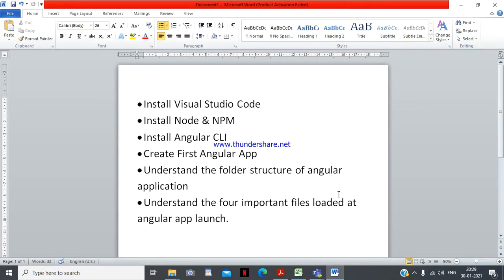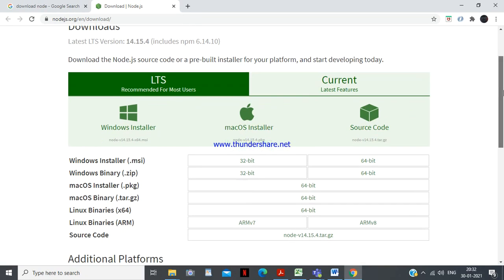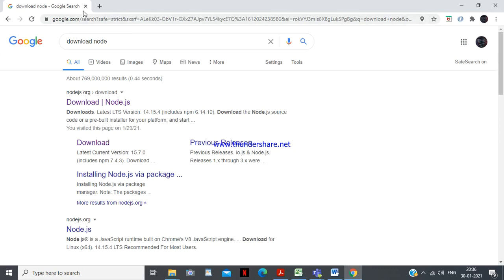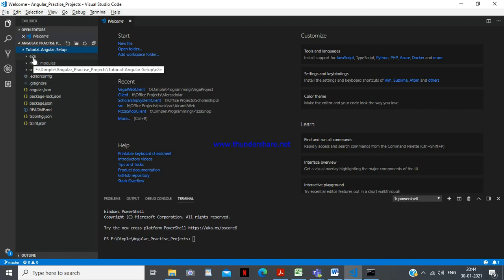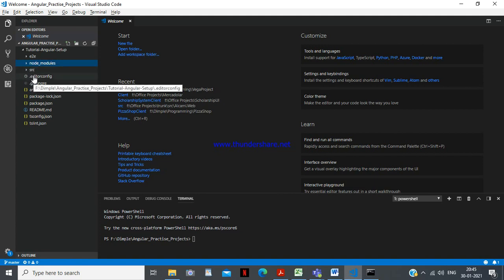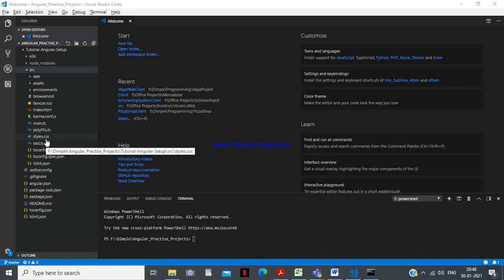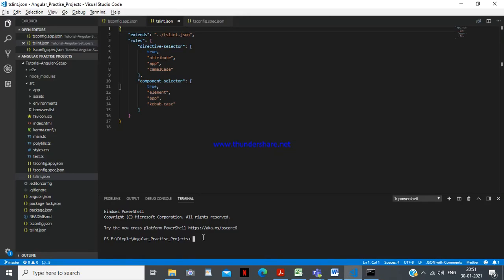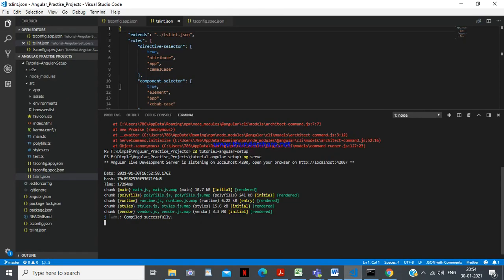Angular App Setup For Beginners - Create your first Angular Application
This video gives you the detailed information about how to set up and create your first angular application